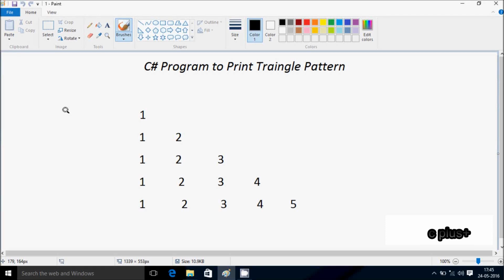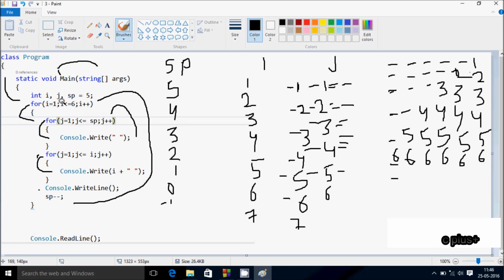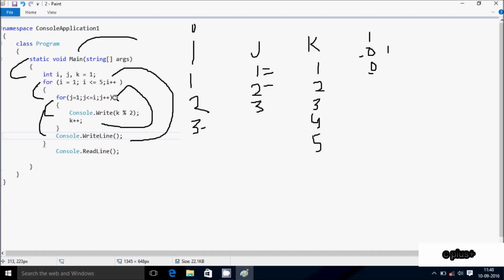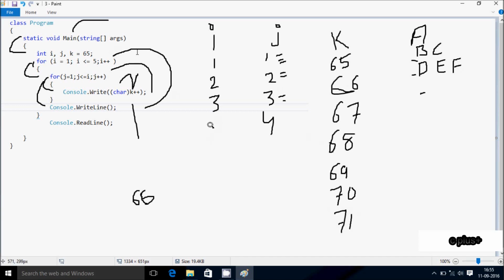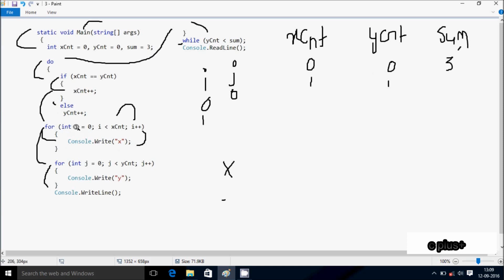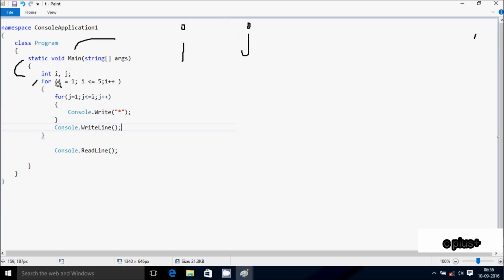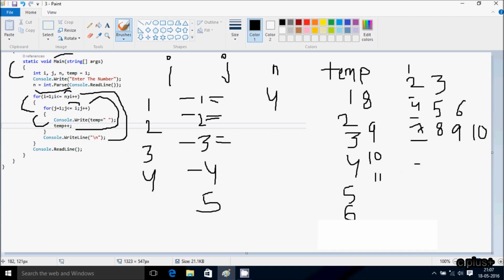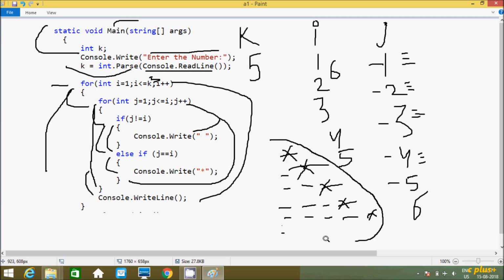Complete Triangle/Diamond Pattern Programming In C#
print * pattern in c#

program to print triangle of stars in c#

number pattern programs in c#

alphabet pattern programs in c#

diamond pattern in c#

number pattern in c#

number series program in c#

triangle star pattern in c#